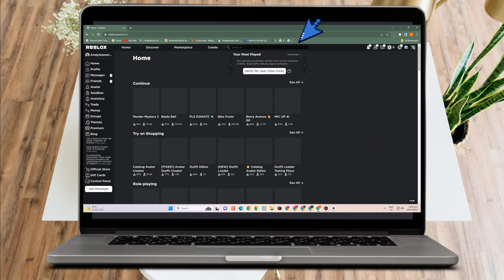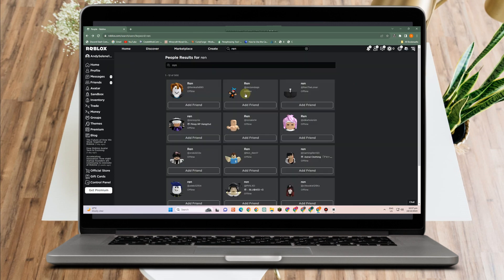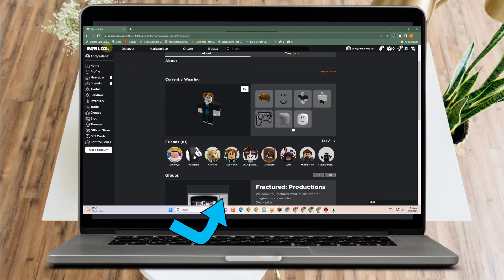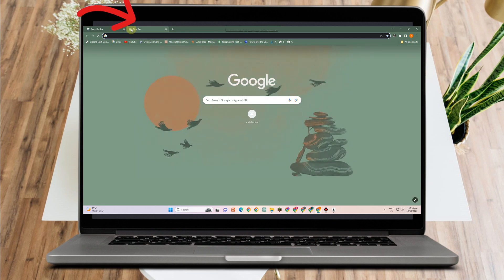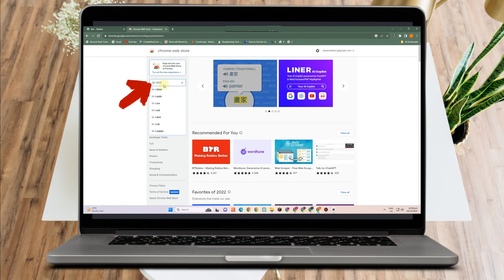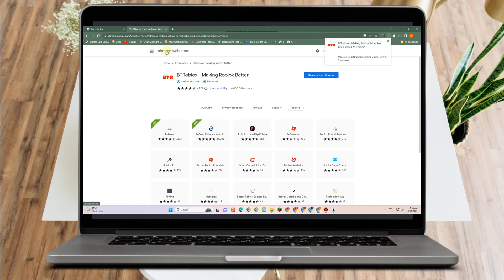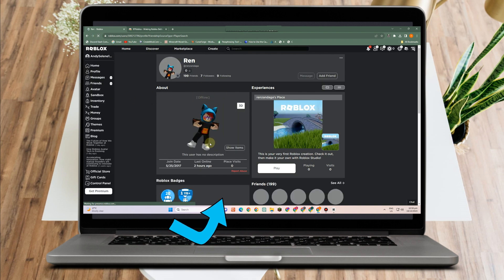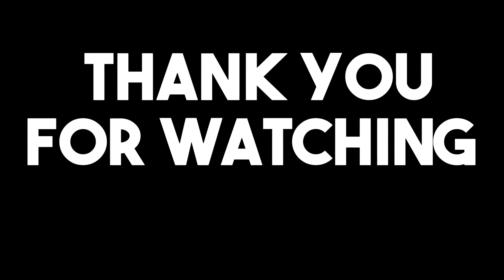How To See Last Online Status Of A Roblox User (Quick Tutorial)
How To Check Last Online Status of a Roblox User - Easy Tutorial!

👤 Ever wondered when your friends were last online in Roblox? In today's video, we've got you covered! We'll walk you through a simple step-by-step tutorial on how to check the last online status of any Roblox user.

📋 Here's a glimpse of what we'll cover:

1️⃣ Accessing User Profiles: Learn how to navigate to a user's profile page within Roblox.

2️⃣ Finding the Last Online Status: We'll show you exactly where to look for the "Last Online" information.

3️⃣ Interpreting Date and Time: Understand how to read the date and time to determine when the user was last active.

4️⃣ Privacy Considerations: Discover how Roblox handles privacy settings and what information is visible to others.